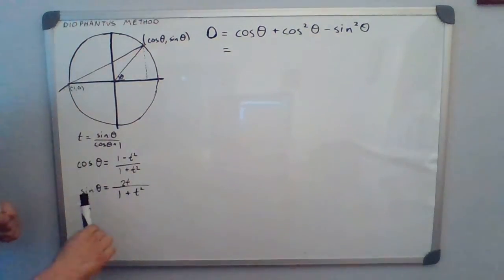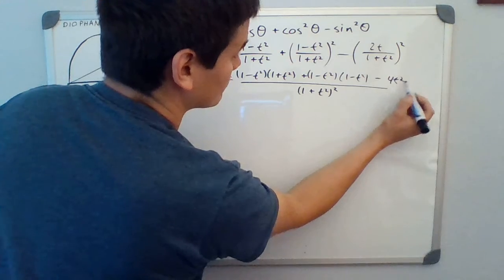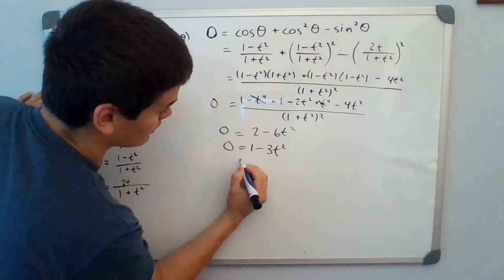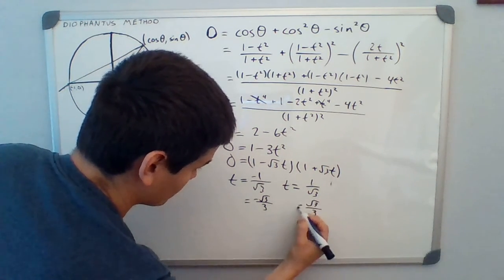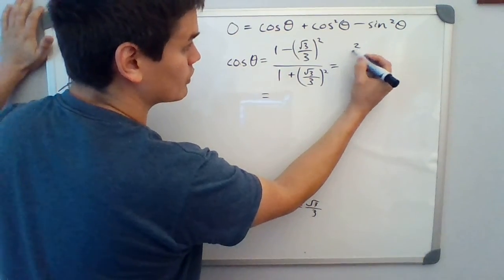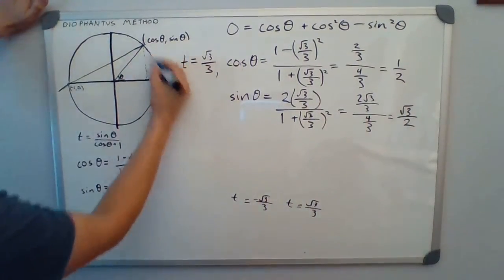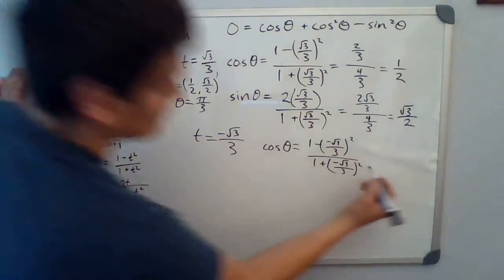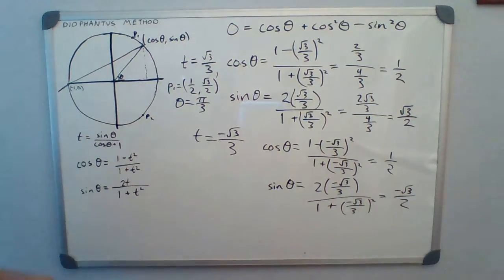circle example 5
I forgot to mention there is also a solution at 180 degrees, or pi radians. This method will not give solutions at pi.